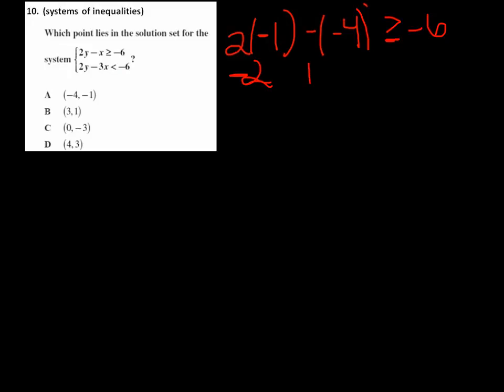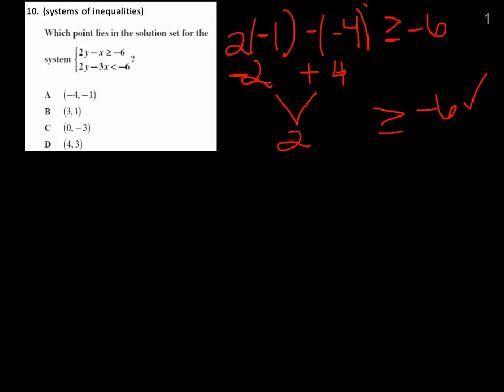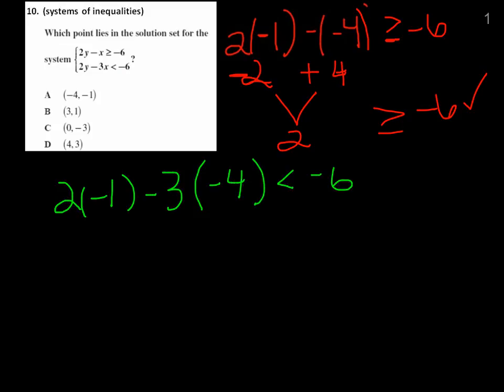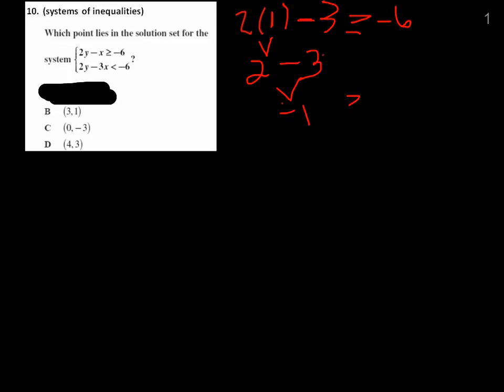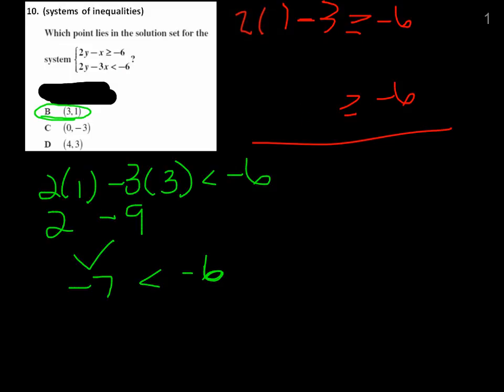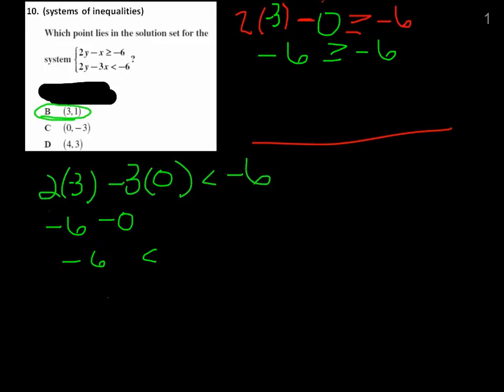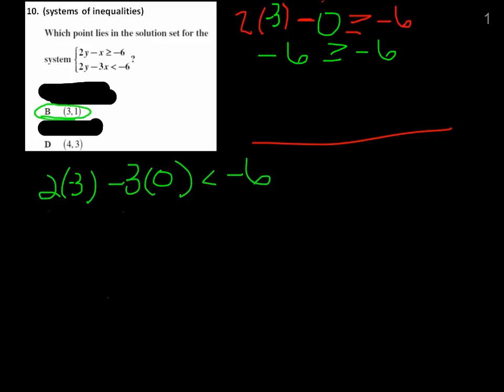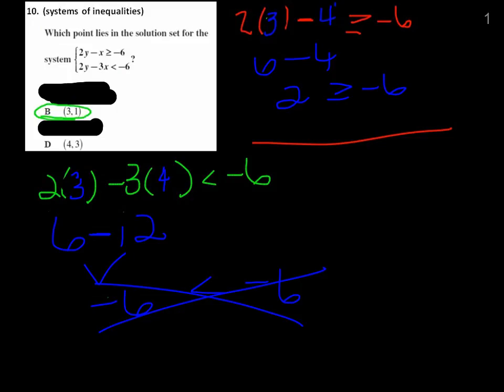Alg 2 Sem 1 Final Review #10